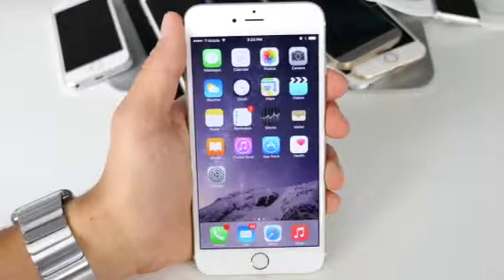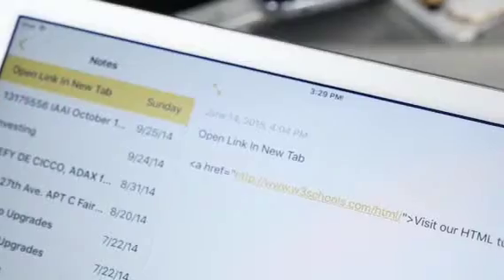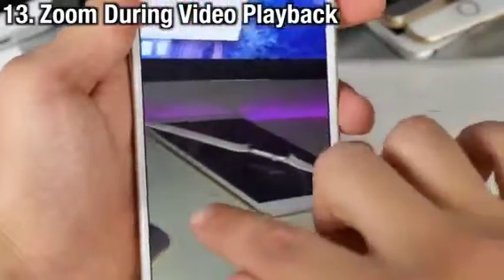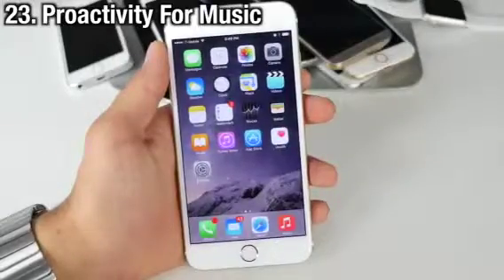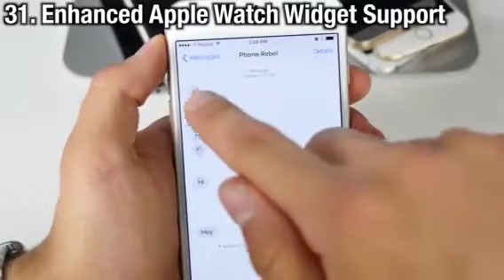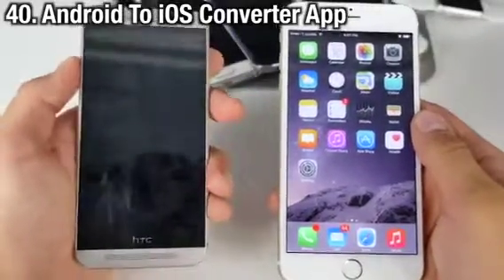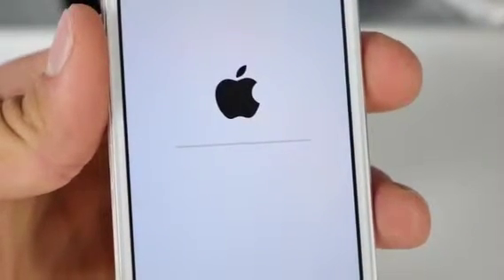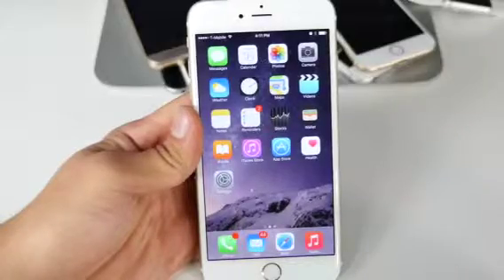50 Hidden Features In IOS 9